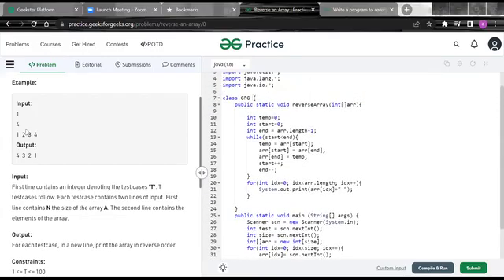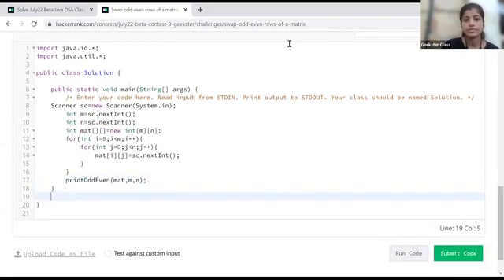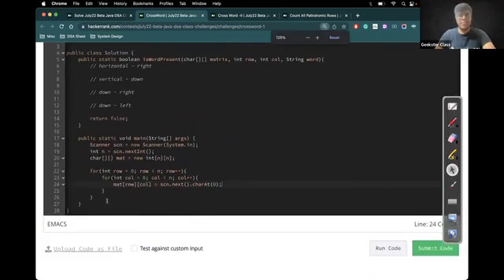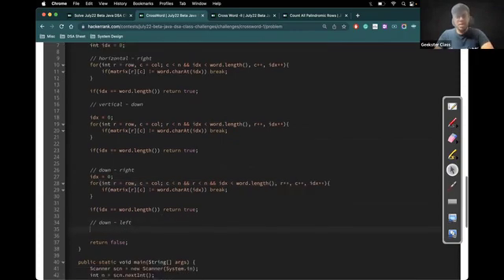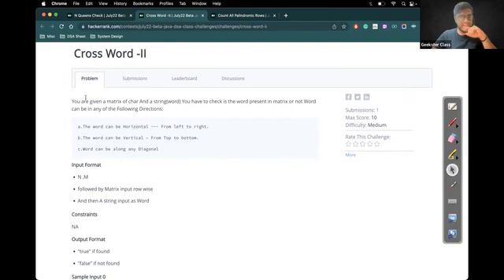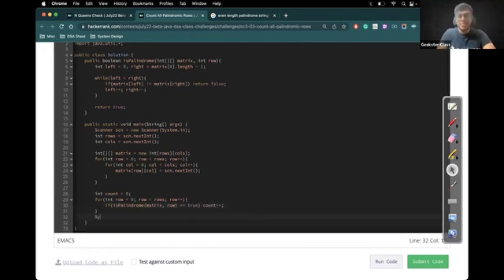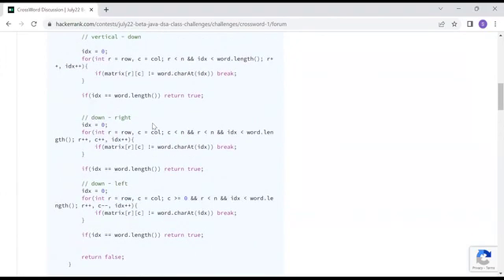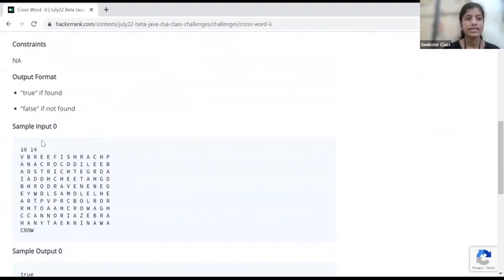7 10 2022